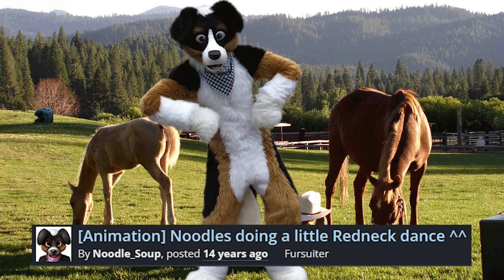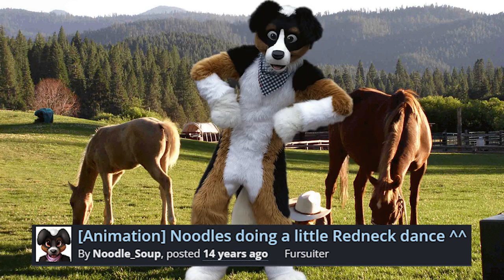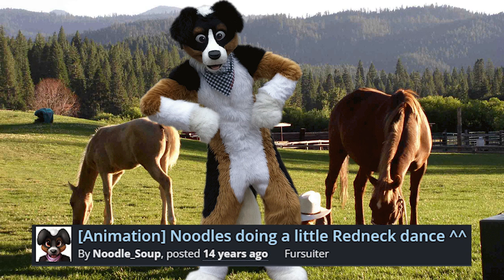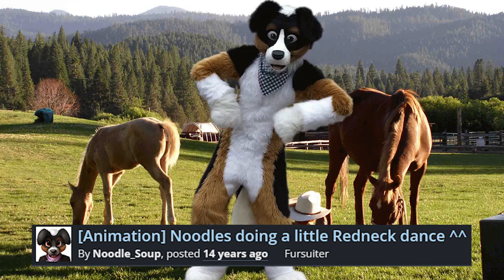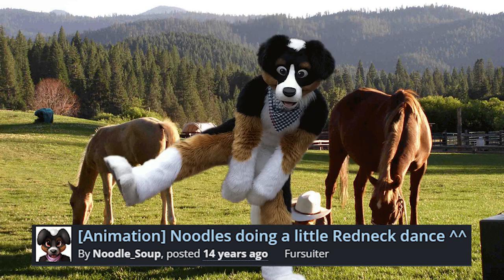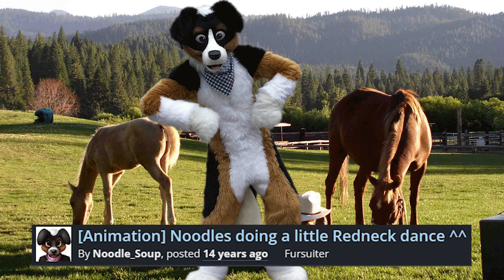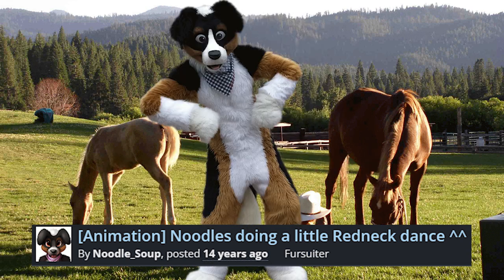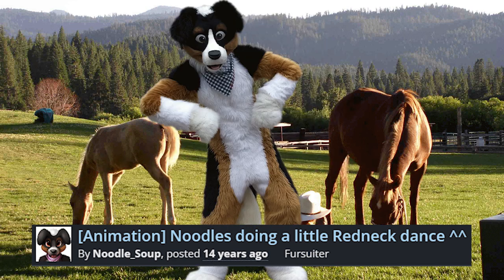Palatopharyngeal Muscle Song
Main Education Channel: @keltan